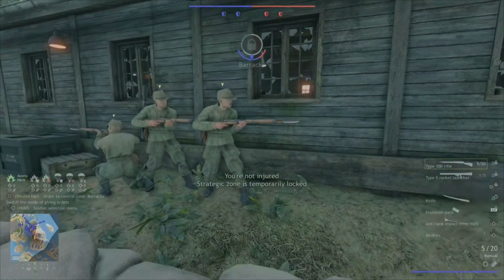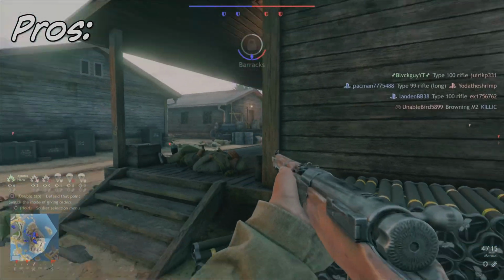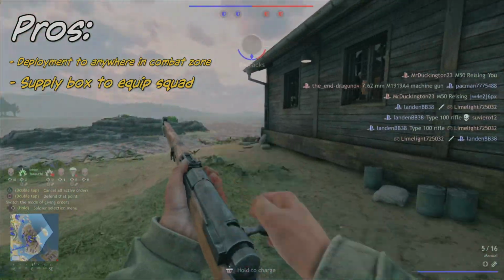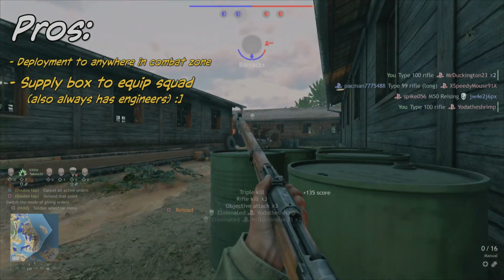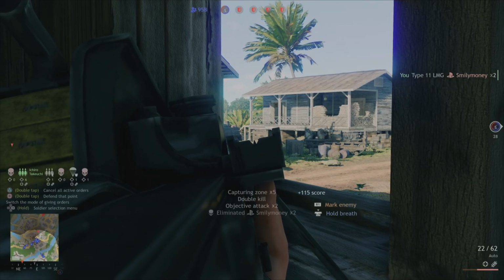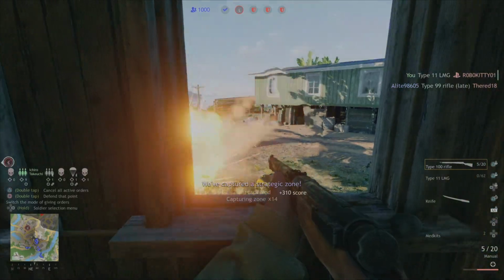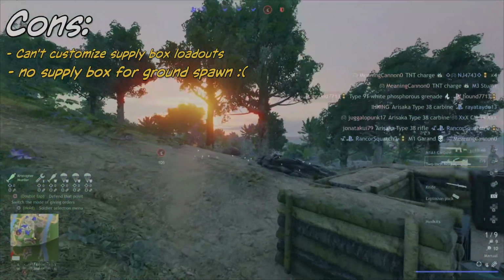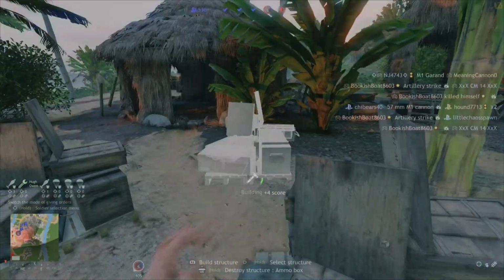ENLISTED | How to use paratroopers at maximum efficiency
Paratroopers have recently been introduced into enlisted as a new squad type and in this video after playing with them for a few days I’ve come up with what I like , don’t like and give my general review for both squads given out for free with the current event 🫡

0:00-2:54 - intro/context

2:55-6:39 - pros

6:40-10:00 - cons

10:01-11:00 - japanese vs American airborne squad conaparsion

11:01-11:50 - outro